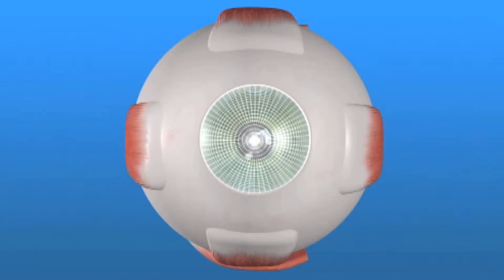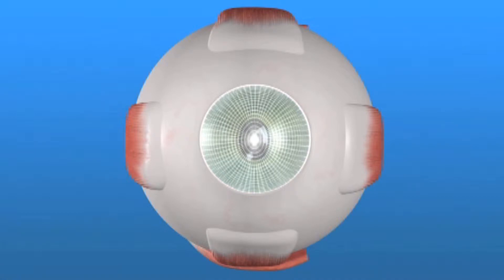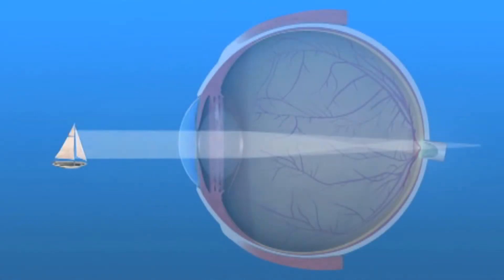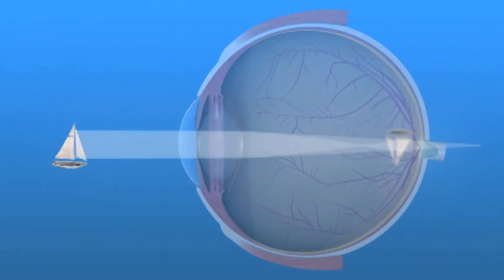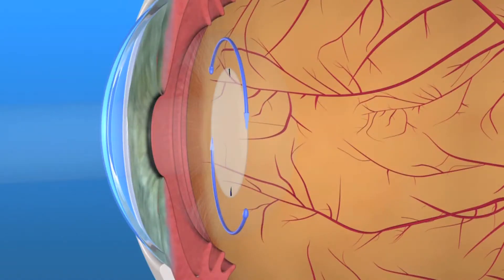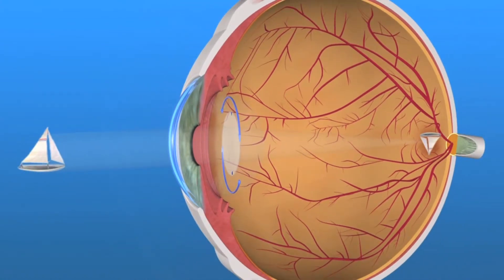Cataract Surgery and Astigmatism Correction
Helga F. Pizio, MD, FACS Video Blog

In this episode Helga F. Pizio, MD, FACS discusses in detail astigmatism correction at the time of cataract surgery:
- astigmatism correction using toric IOL
- femtosecond laser LRI's